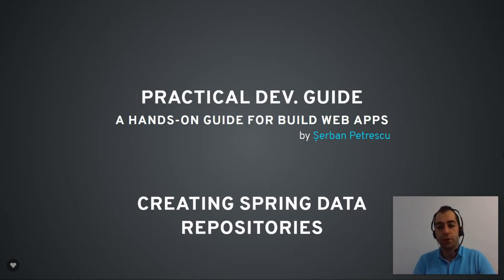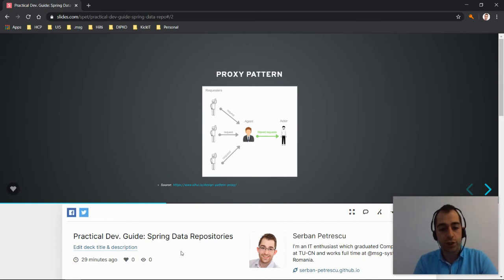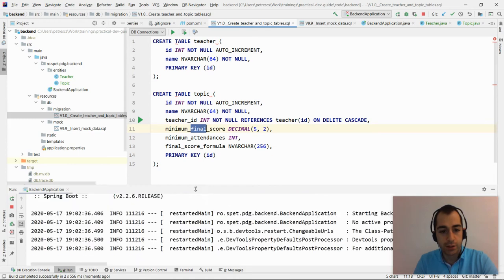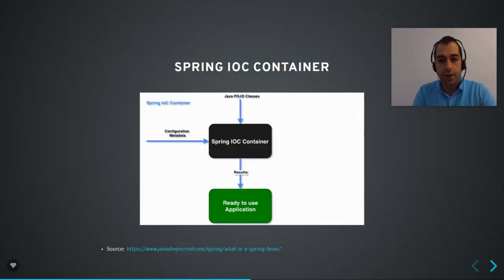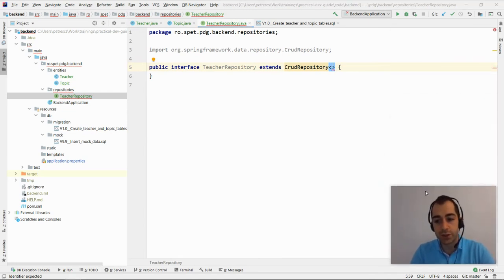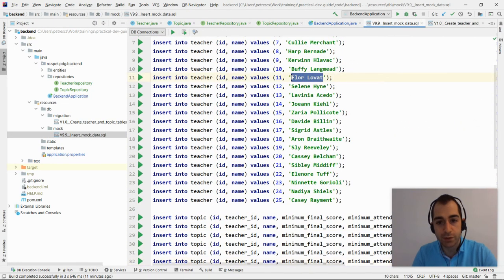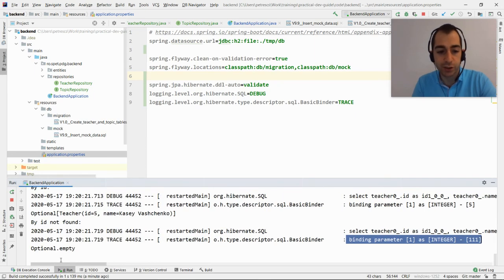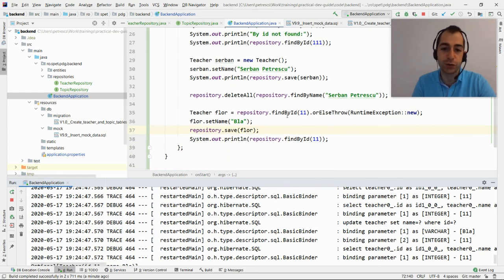Accessing data using SPRING DATA and HIBERNATE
A deep dive into setting up Spring Data repositories for reading and writing data into the database.

Content:
 - 00:00 - What is an ORM?
 - 02:28 - Proxy pattern
 - 04:03 - Entity classes
 - 07:05 - Default name mapping
 - 07:47 - Validating the entities
 - 08:33 - Explicit name mapping
 - 10:50 - IoC Container
 - 13:23 - Data repositories
 - 16:16 - Command line runner
 - 18:13 - Reading data
 - 20:44 - Viewing the generated SQL
 - 21:39 - Inserting data
 - 23:08 - Deleting data
 - 24:20 - Updating data